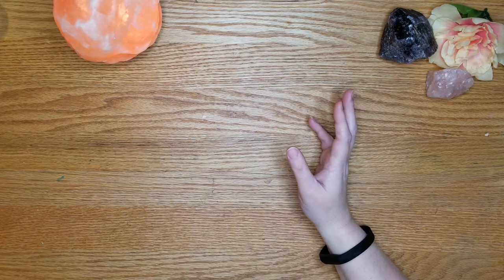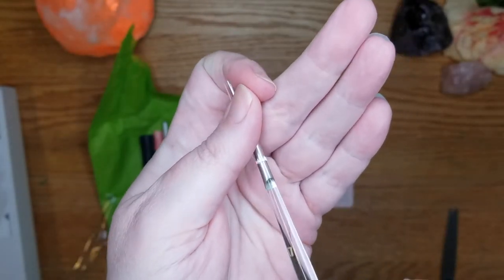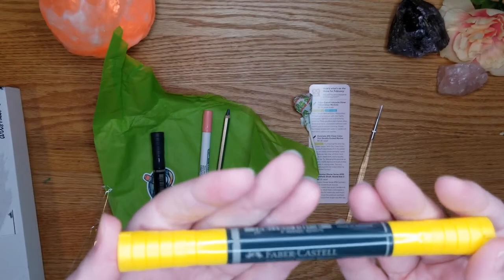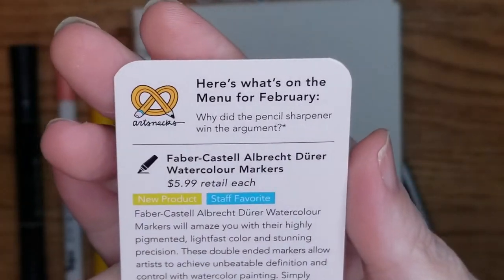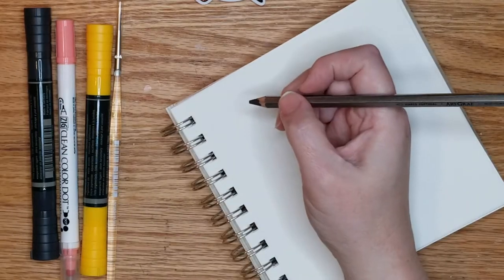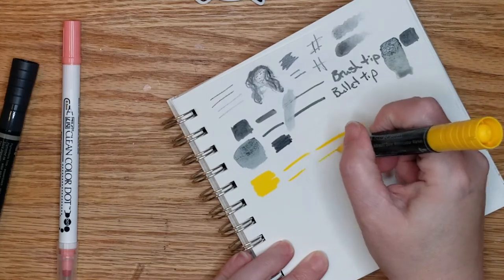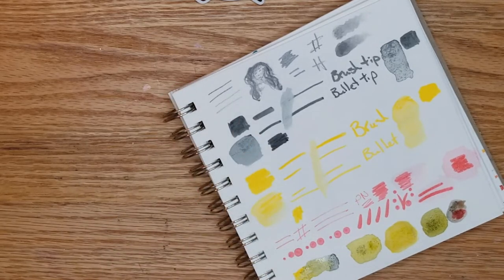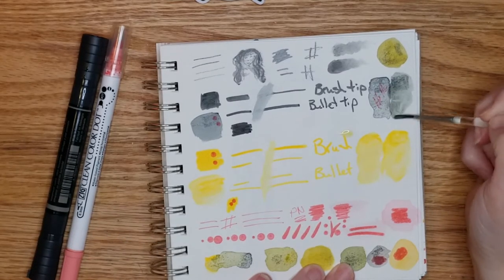Unboxing the Artsnacks February 2020| Mystery art supplies | Time Lapse Inktober52 Prompt 4: Snake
Unboxing the Artsnacks February 2020| Mystery supplies | Time Lapse Art!
Let's get creative with this month's mystery supplies!

Links:
Find me and the FEYBRUARY - FEY art challenge official Prompt List at